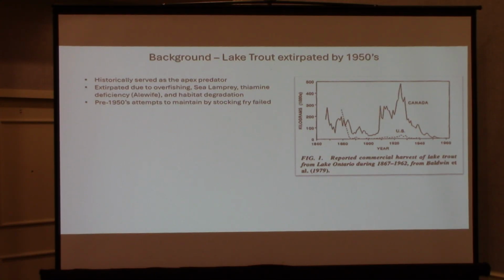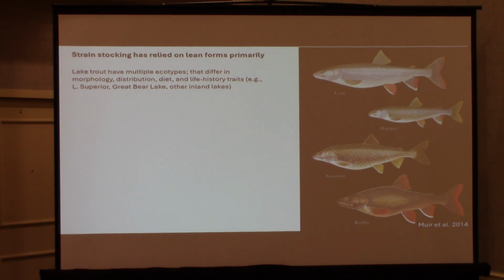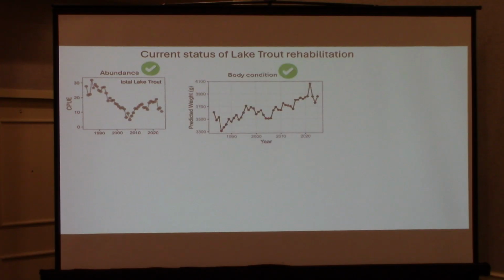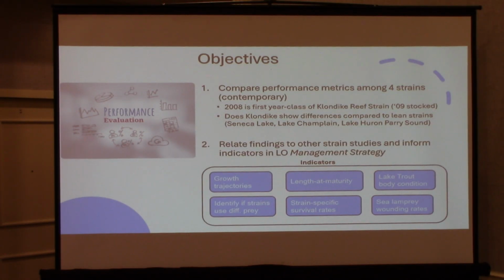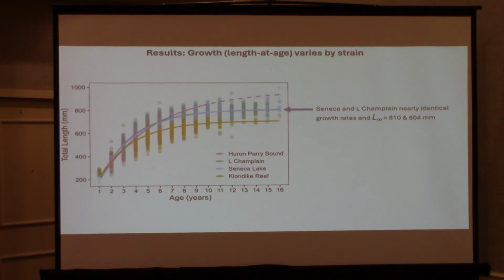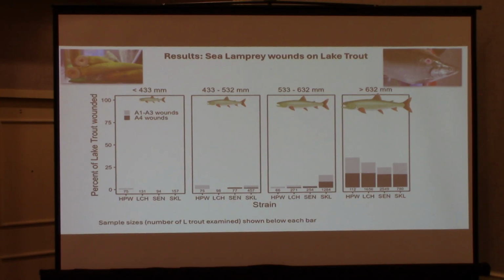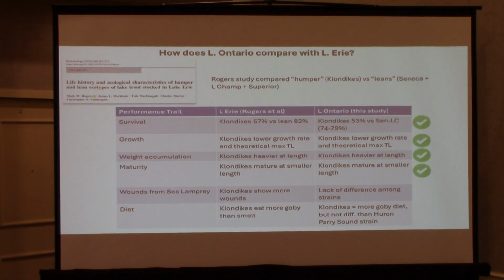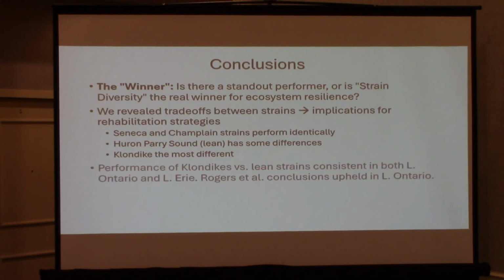Comparative Performance and Ecology of Four Stocked Lake Trout Strains in Lake Ontario (2009–2024)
Brian O’Malley

The Saratoga Hilton
Saratoga Springs, NY
Theme: “The Waters that Unite Us: Managing Fisheries Across the Northeastern Ecosystems"